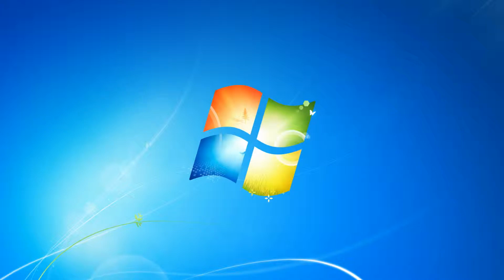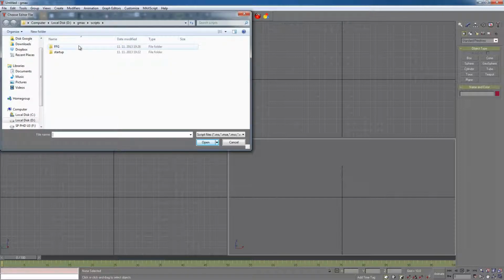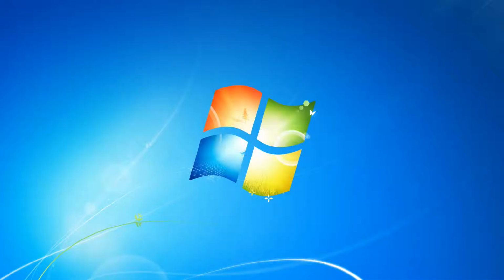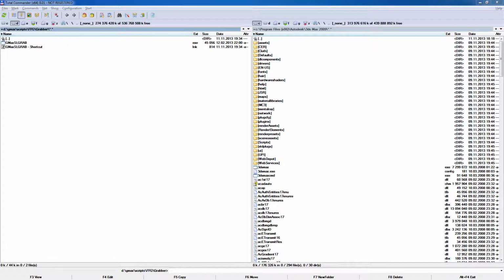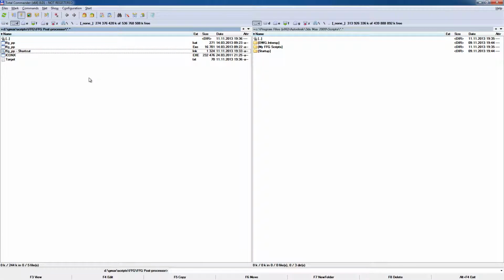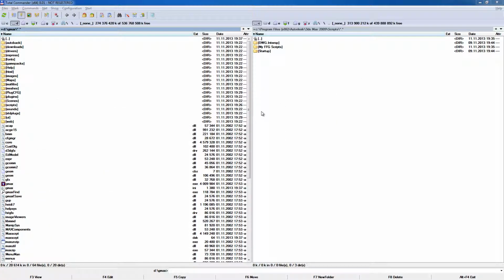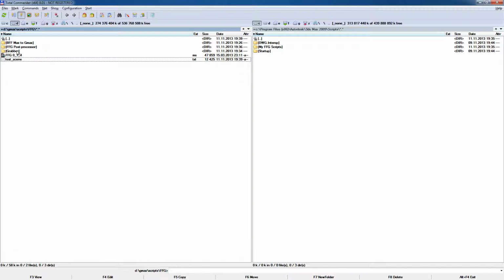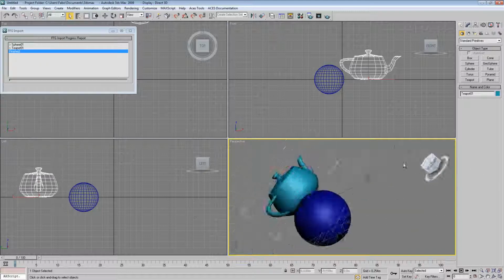Forward From Gmax (FFG) setup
How to setup FFG - Forward From Gmax to move your projects from Gmax to 3ds Max